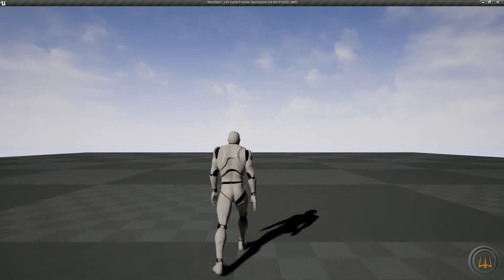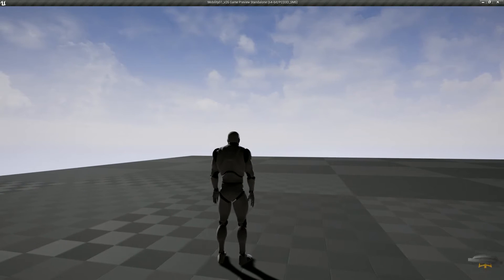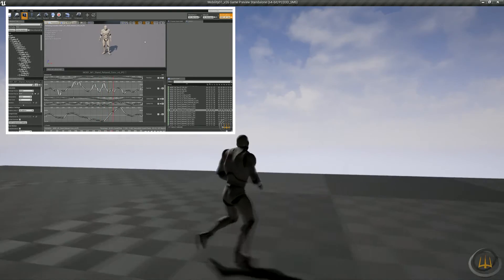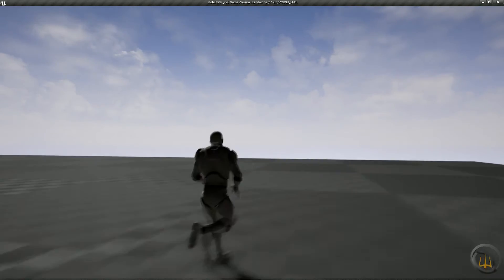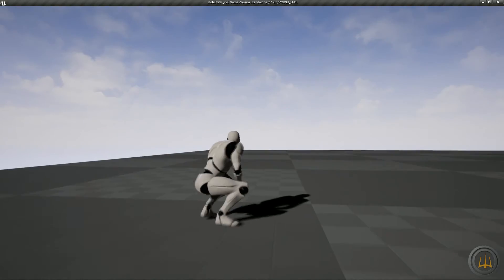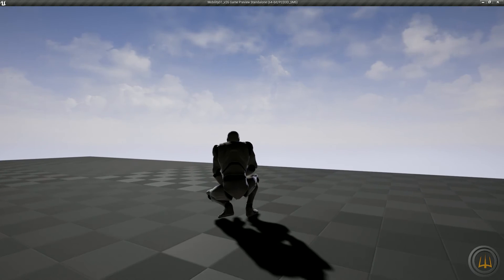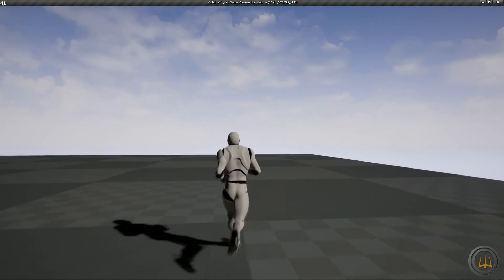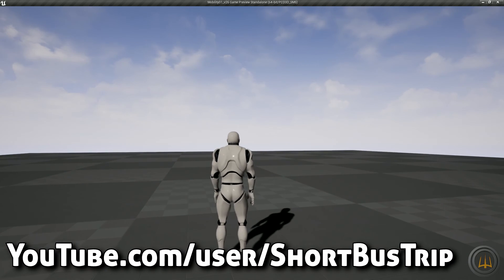UE4 Preview -- Mobility Animation Controller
In this short video I bring you a preview of the upcoming player controller using the Motus Digital Mobility Animation pack. This is an intermediate - advanced player controller.

Motus Digital and their logo(s) are ® and/or copyrighted works